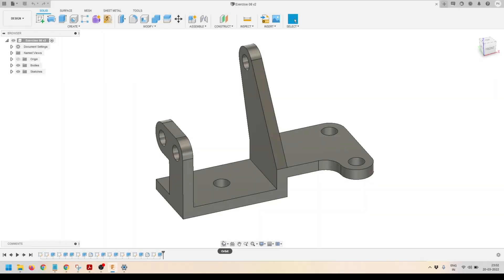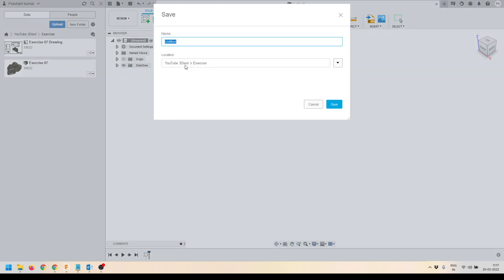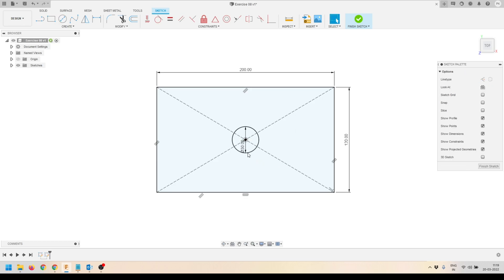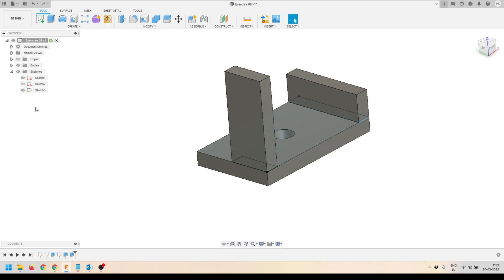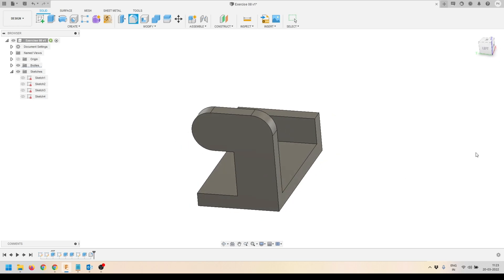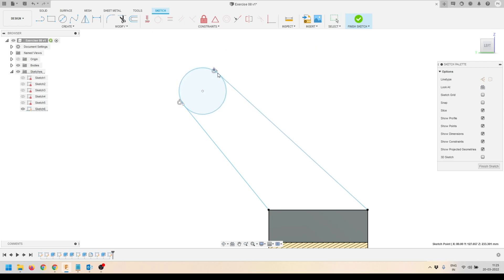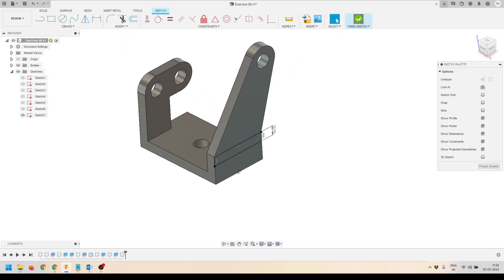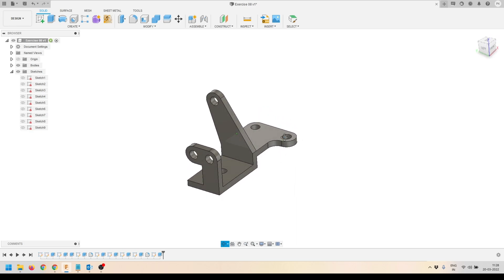Fusion 360 practice exercises for beginners | Tutorial 008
Fusion 360 practice exercises and drawing for beginners, Complete Step by Step tutorial.

There are lots of jobs with 3D modeling skills. Fusion 360 is cloud-based 3d modeling software that is easy to learn and use. You can use this software for your 3D modeling projects on the normal computer since it's cloud-based software and it doesn't need very strong hardware or an expensive laptop.

Fusion 360 Price: Autodesk Fusion 360 will cost you ₹22,420 /year(Includes tax) it will vary based on your geographic location & current offers.